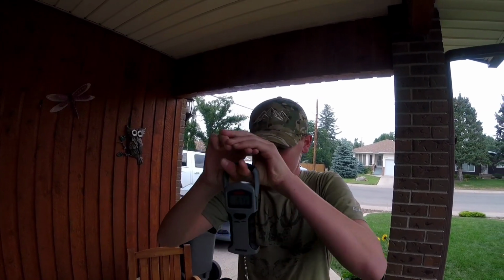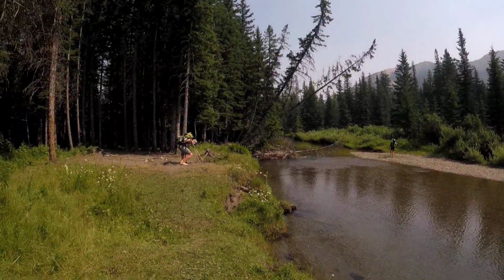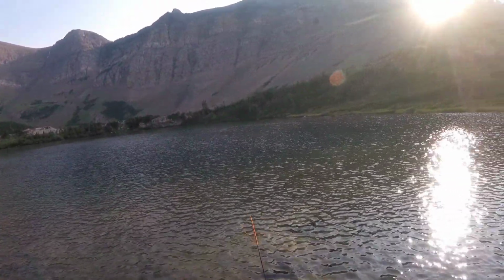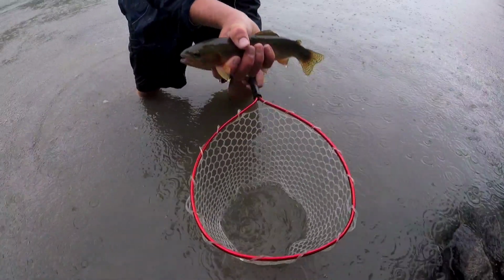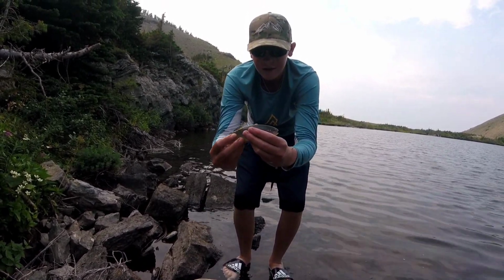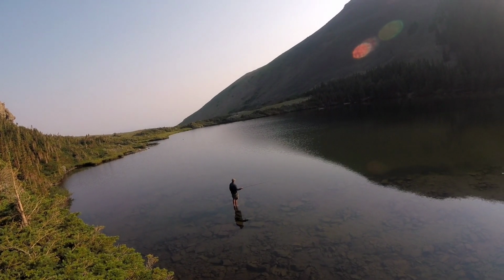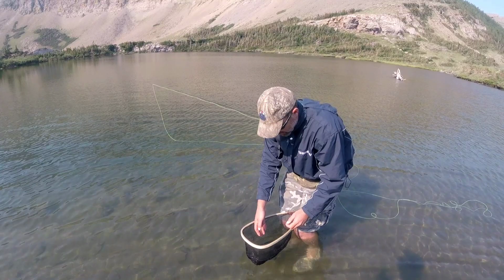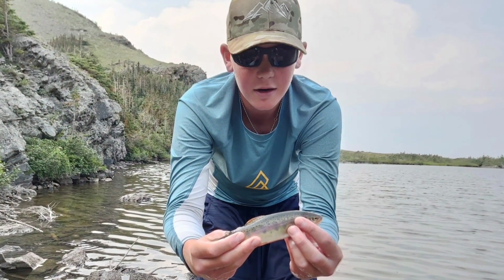Alberta Golden Trout | Lower Southfork Lake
My Dad, Brother, and I went up to Lower Southfork lake to try to catch some Golden Trout.  They are one of the hardest species of fish in Alberta to catch.  We ended up getting one each!  Enjoy!